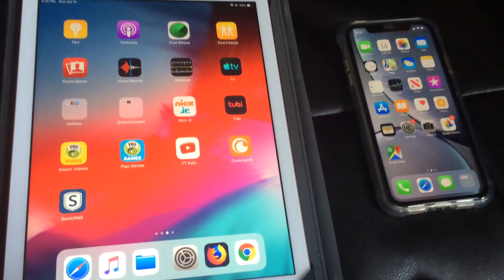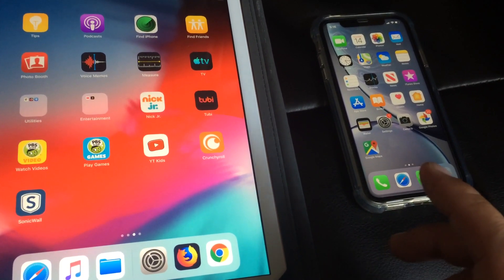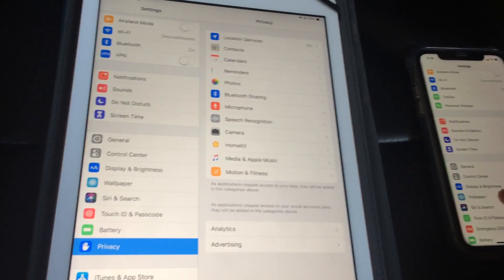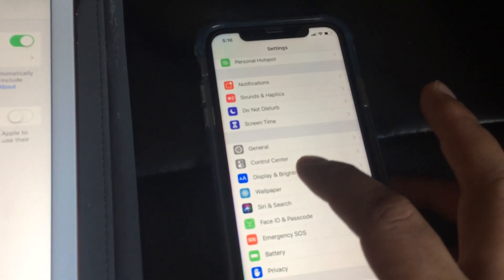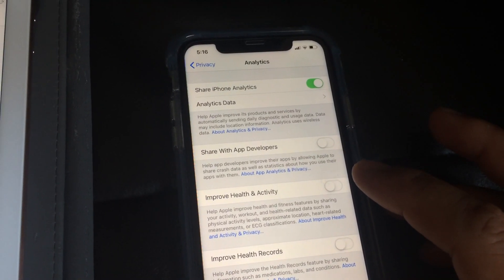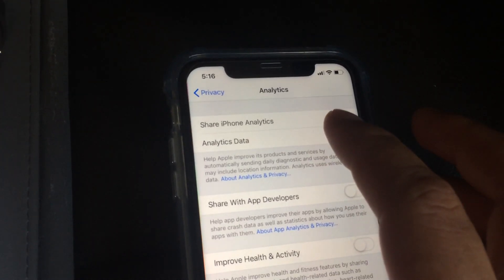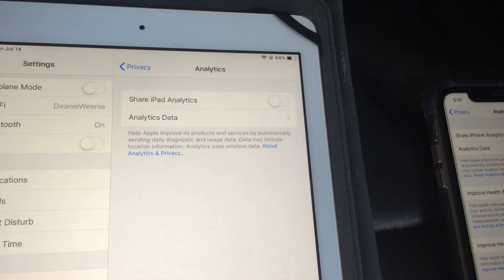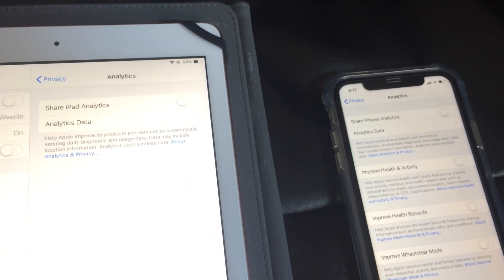Disable Iphone Analytics to Protect your Data. Settings, Privacy, Analytics, Share Ipad Analytics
I'm a very paranoid person.  Even though there is a setting to disable "Share with app developers" when you first setup your ipad, sadly, apple still gets your analytics data.

To disable apple getting any data from your, there is a way.  Just go to
Settings
Privacy
Analytics
Share Ipad Analytics and make sure this is unchecked.

Voila, now apple is not getting your analytics data.   Of course they will say, "How can we troubleshoot without this valuable data".  Fortunately, that's of no concern to me.  I am in the business of protecting my information.